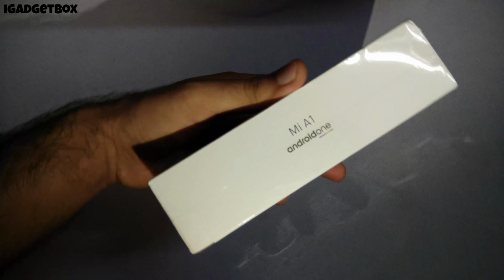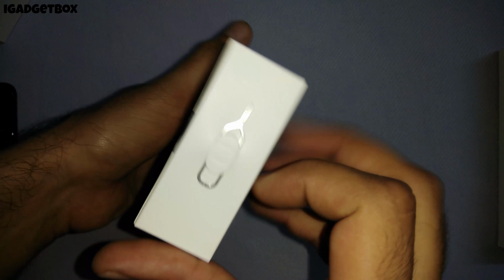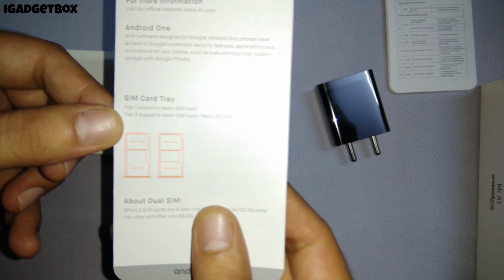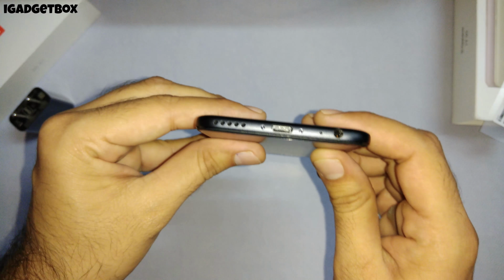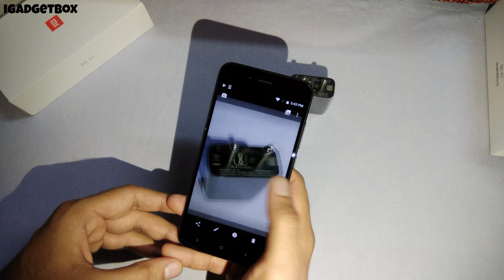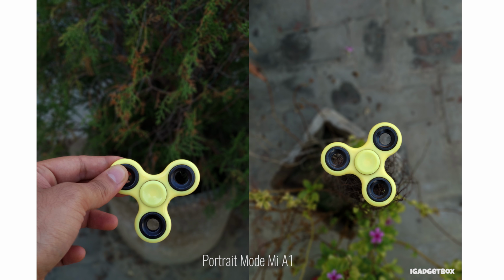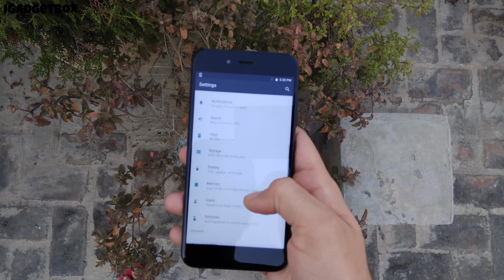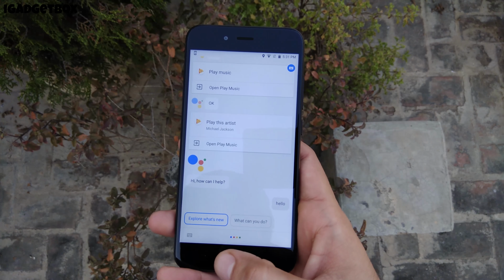Xiaomi Mi A1 Unboxing and In Depth Camera Review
Picture Perfect Dual Camera Created by Xiaomi, Powered by Google, Flagship dual camera, 2x optical zoom, 13.9cm (5.5) FHD display, full metal body.